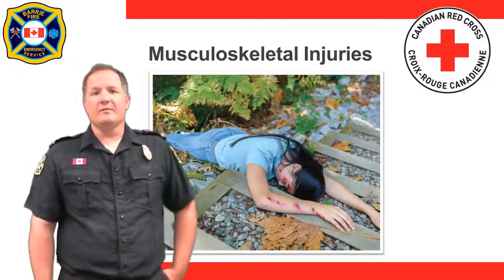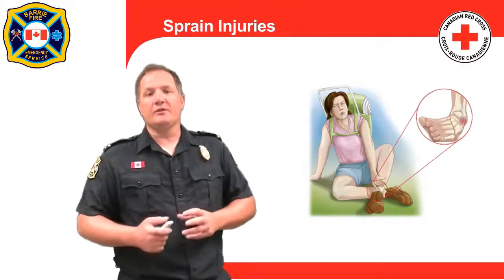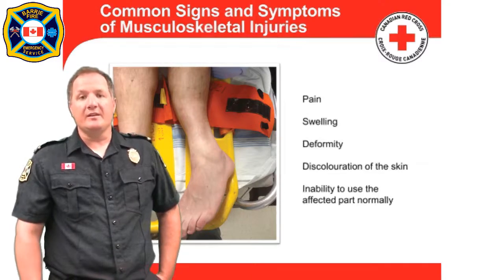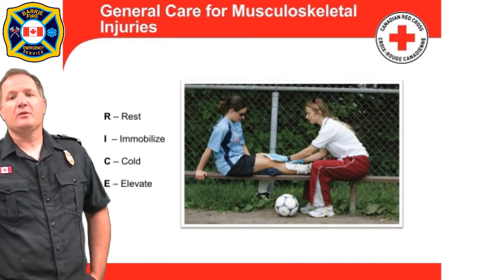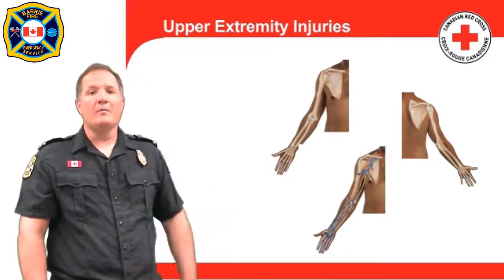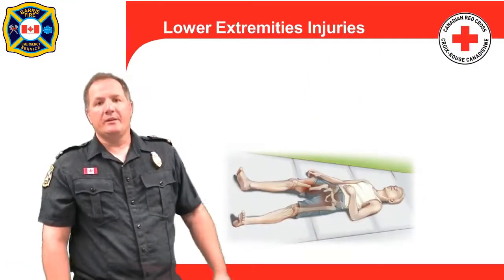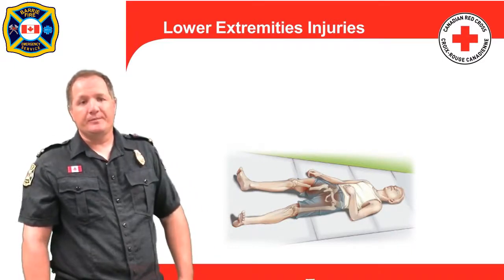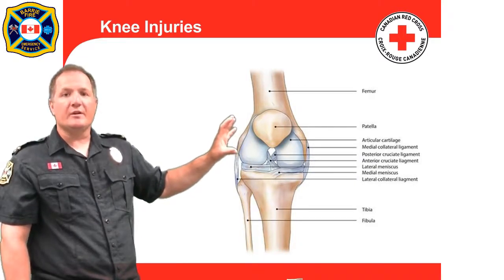medical mondays 1 bone injuries